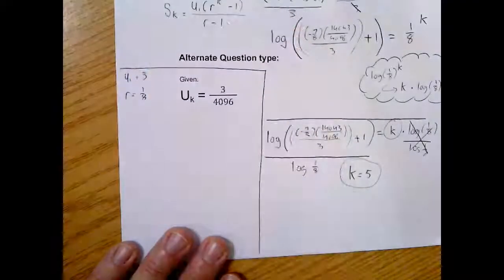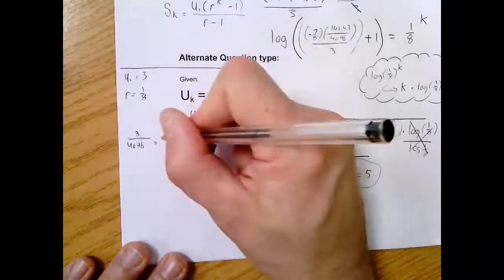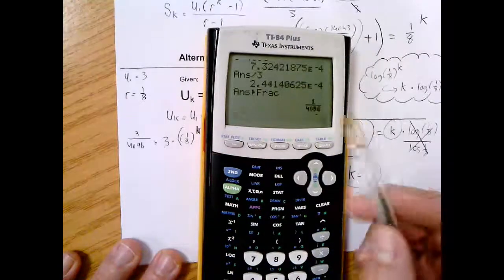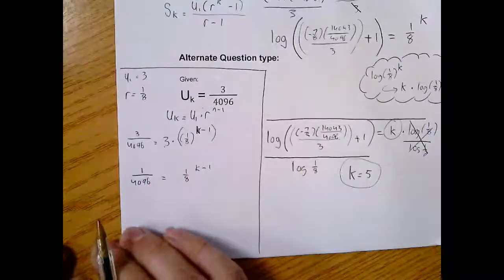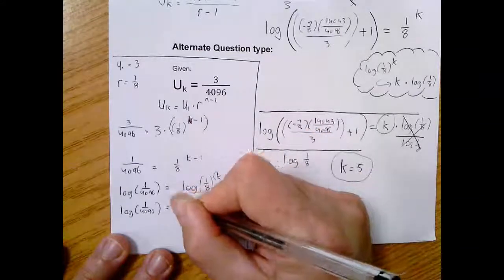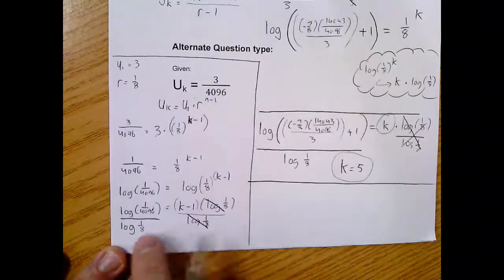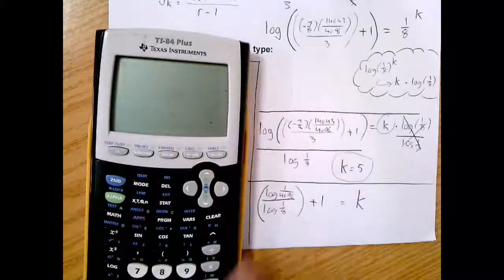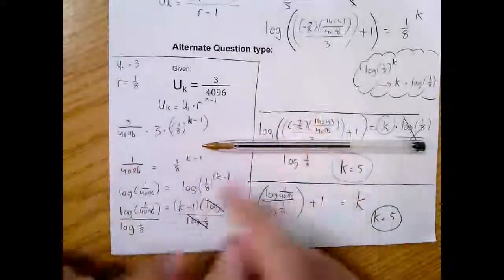Geometric Series Practice Problem